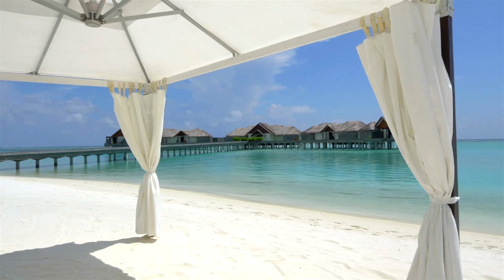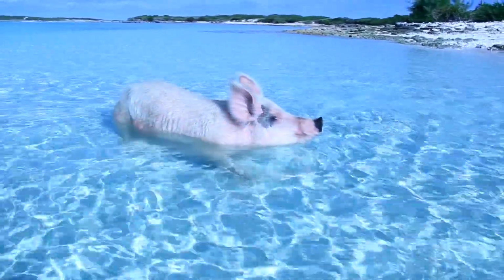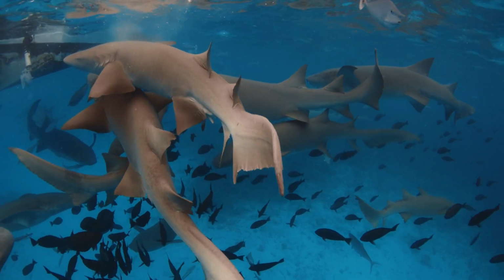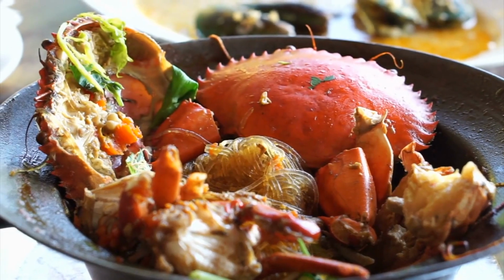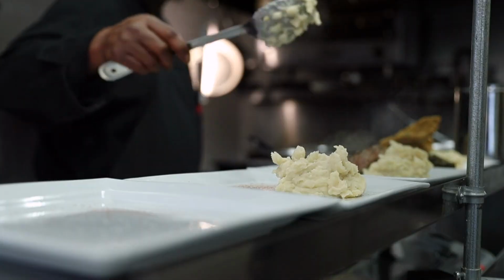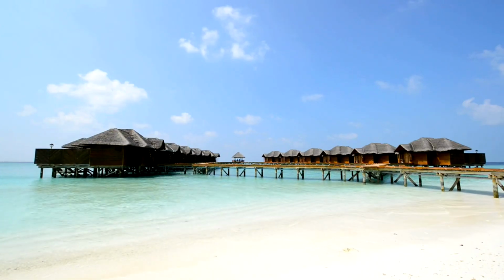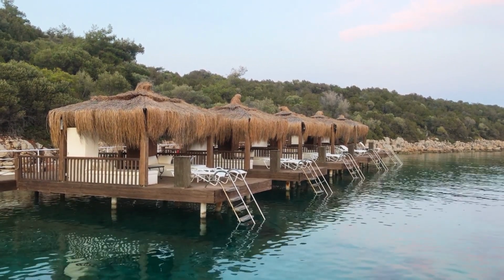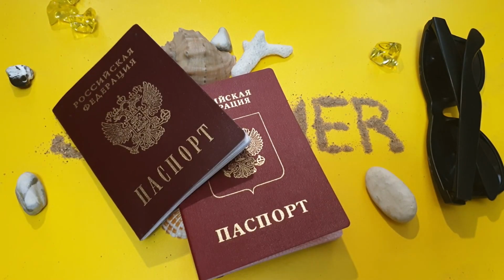Bahamas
Bahamas has some of the best hotel destinations for sun, sand and the true Caribbean experience.